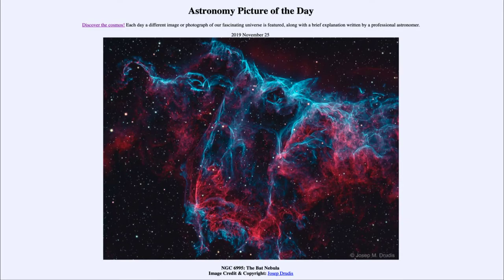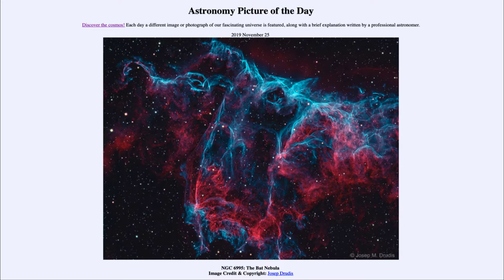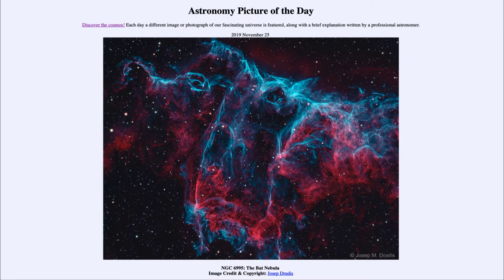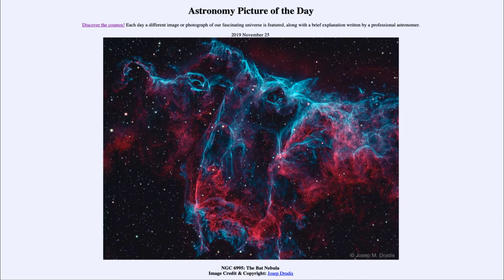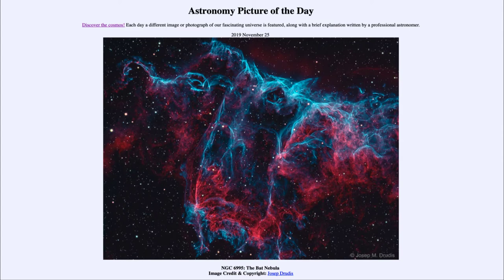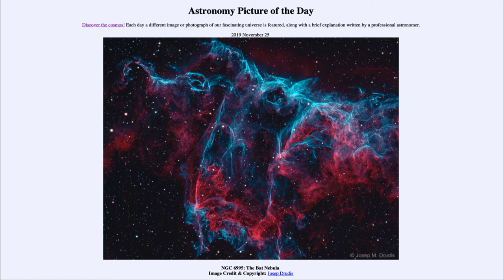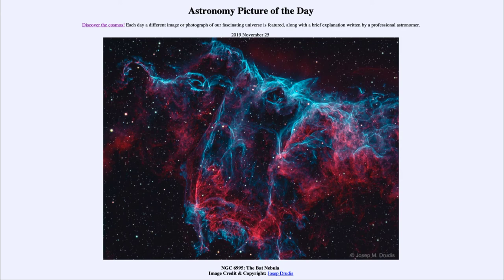2019 November 25 - NGC 6995: The Bat Nebula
In today's image, we see a part of a supernova remnant known as the Bat Nebula. This is a part of the much larger Veil Nebula.